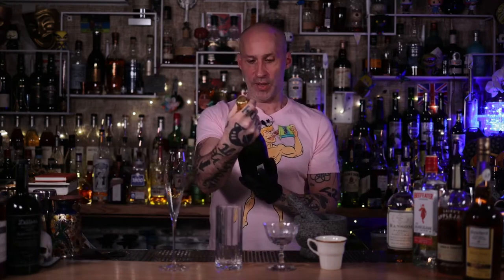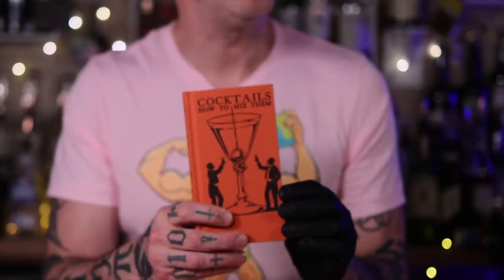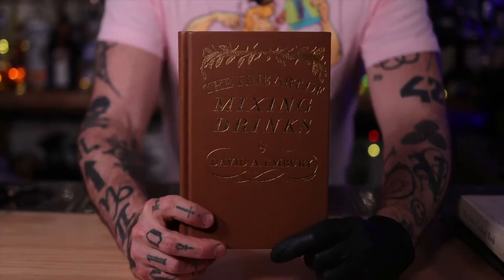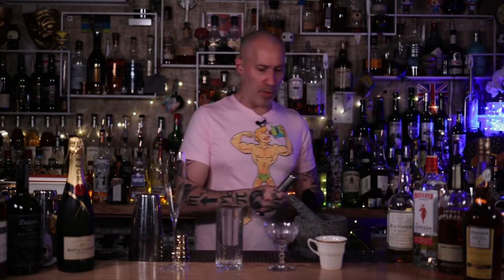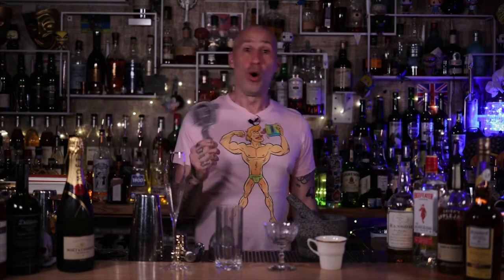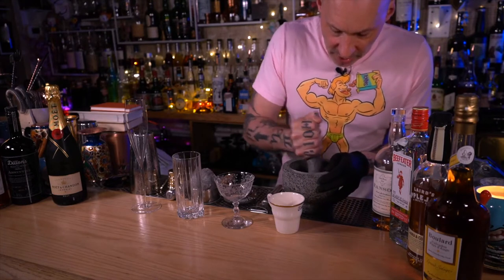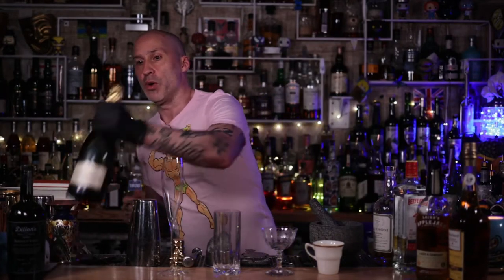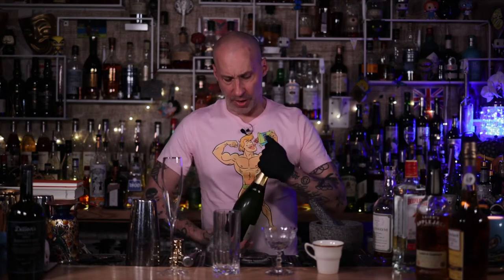Bad Drinks TV: New Year Special! The French 75 Pt. 1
Welcome to Bad Drinks TV my name is "H" and I'll be your host. If you've seen our first two episodes I'm sure you're aware THIS IS NOT YOUR AVERAGE PG COCKTAIL SHOW! If you haven't seen our first few videos and you don't care for rude or offensive language, this might not be your cup of tea. BUT, if you want to know more about cocktails, drunk history, or my colourful past then come along on this wonderfully wild ride.

We're finishing up this series (The 6 Essential Cocktails) with a New Year  Special featuring champagne in The French 75!

In Episode 8: The French 75 we'll be discussing the confusing history of the cocktail and it's conception, some stories/drunk history , ingredients and tools you'll need, and I'll show you how to make a few variations of the French 75.

If you're looking for where we find our Glassware or Tools, check out our Pinterest:

If you want more Classic and Modern Cocktail Recipes, have a look at our Instagram: